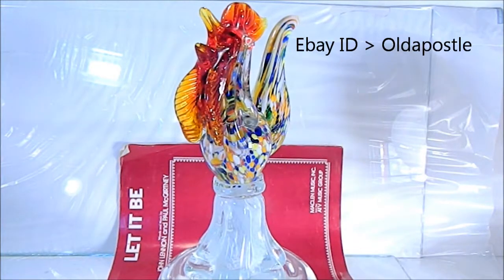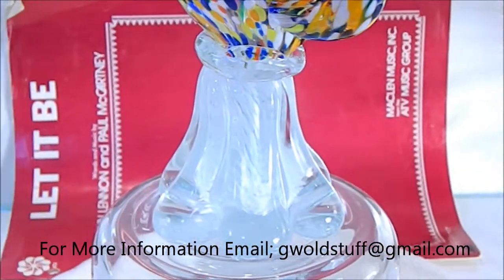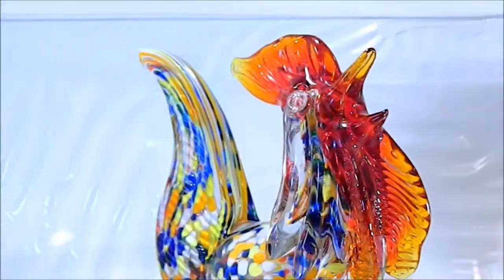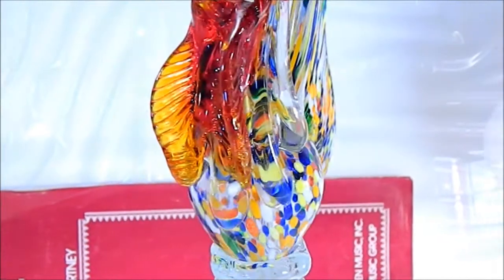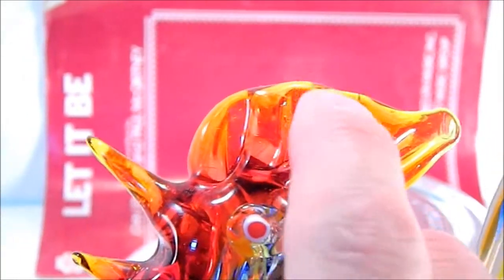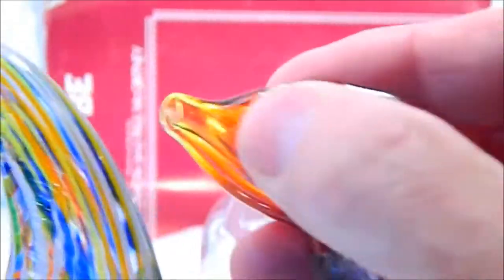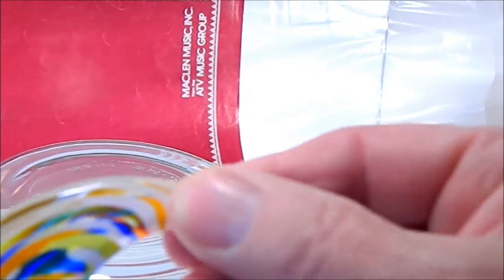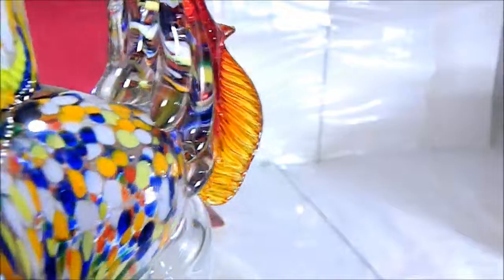Large Murano Glass Rooster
Vintage Art Glass / Murano Glass Rooster